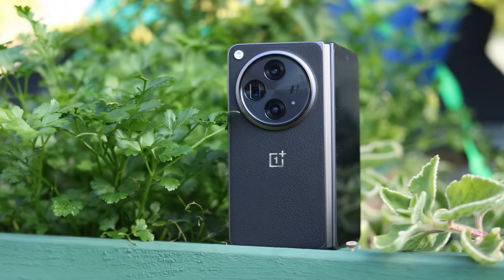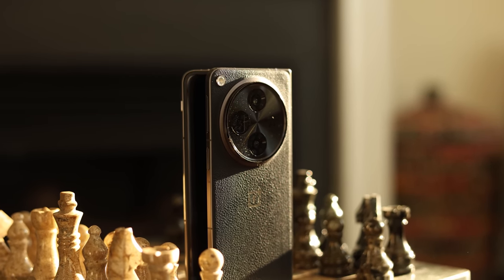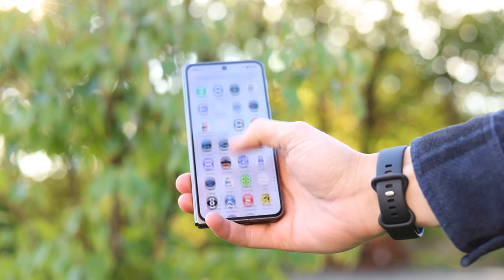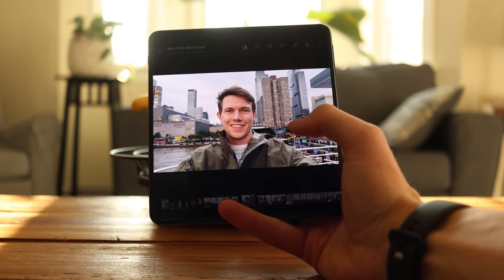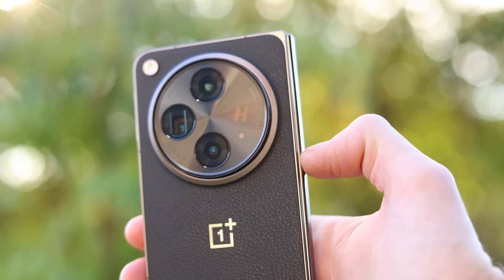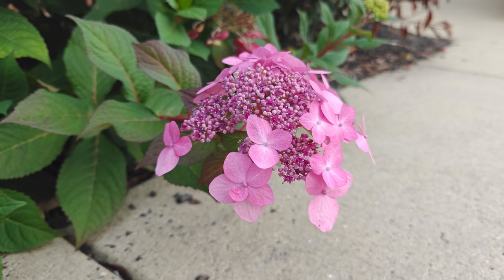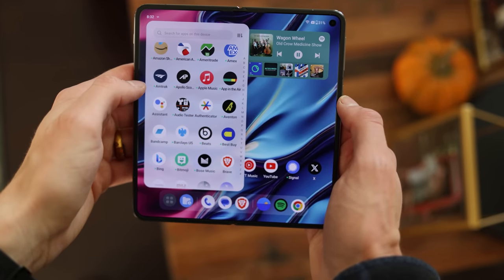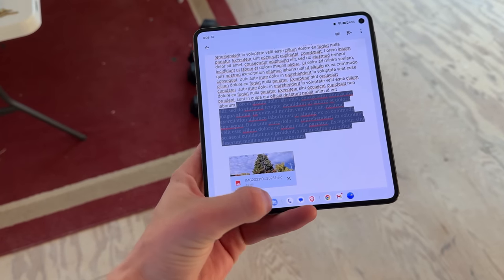FINALLY! A New Era Of Folding Phones: OnePlus Open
So this is the brand new OnePlus Open, and I think we finally found the best design for a folding phone. Samsung’s Z-Fold feels like a tv remote (or clicker), and the Pixel Fold is awesome but doesn’t open flat. And then there is this, the OnePlus Open. It is like a regular phone when it is closed, and a thin and flat tablet when it’s open. It also happens to be lighter than the iPhone 14 pro max, rated for 1 million folds (more than double the industry average), it has some incredible software optimizations, and some really stacked specs we will get in to. The TLDR here is this is the best folding phone from a hardware perspective, but there are a few things that kind of make me

ADDITIONAL VIDEO NOTES:
DESIGN
Lighter than iPhone 14 pro max thanks to alloys and composites instead of stainless steel
Similar dimensions
1 million fold rated
65 hinge components vs 100+ in most hinges
Dual SIM - one eSIM or dual physical sims
4805 mAh
67W wired charging
No wireless charging
No video output with USB-C
No OnePlus pen

CAMERAS
No Dolby vision on front camera
Yes on rear cameras
Tops out at 4k60

SOFTWARE
Zen mode
Single handed mode (swipe down, copied from apple)
Floating window
Smart sidebar (copied from samsung)
Spatial audio

Recents app
Show three apps split screen

Trade in any phone any condition get $200
4+5 yr software/security support

Comes with a case and charger

$1699